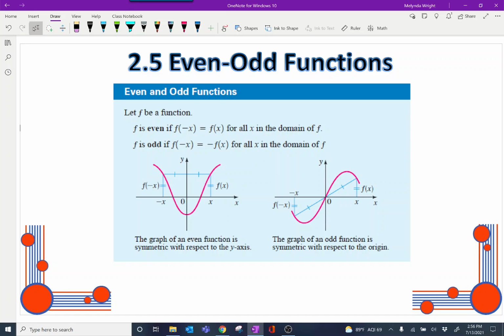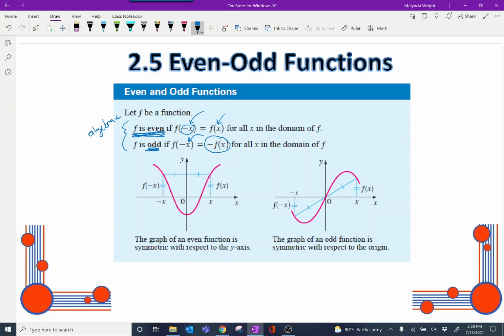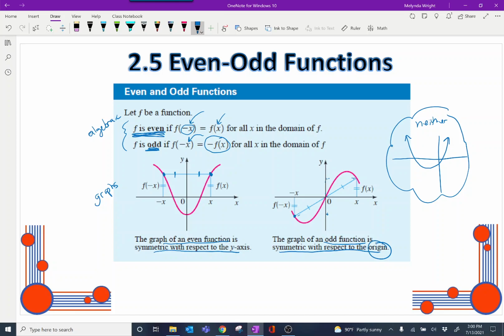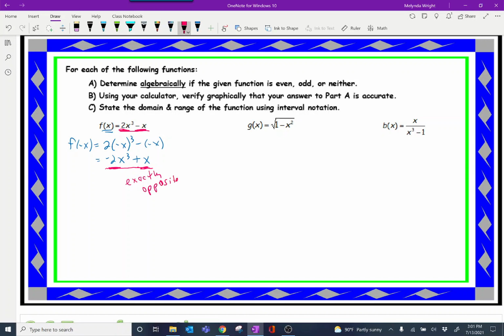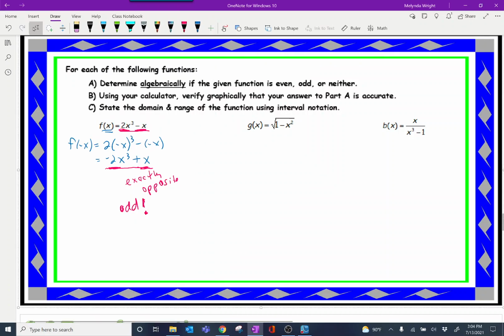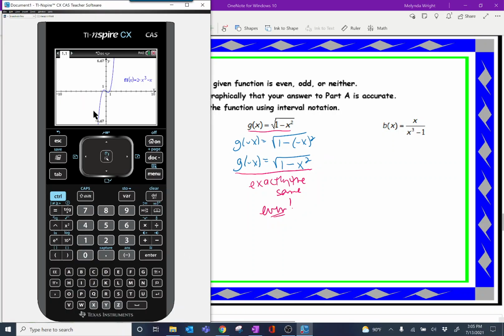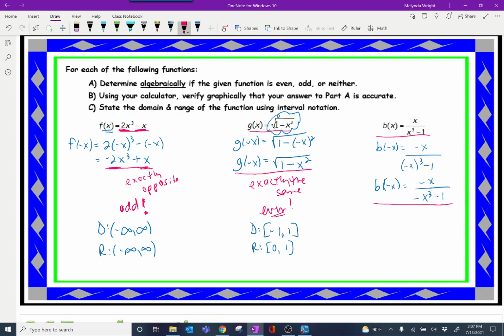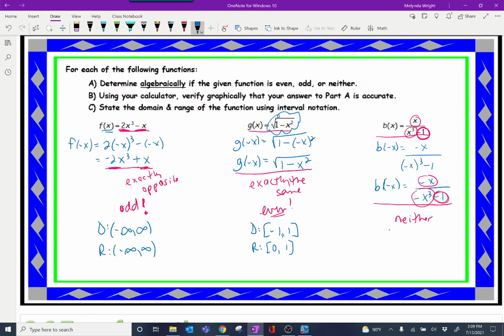Alg 2 H 2-5 Even-Odd Functions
Even and Odd Functions algebraically and graphically